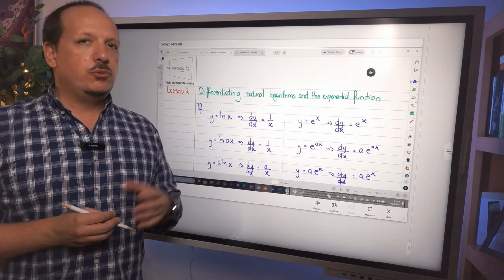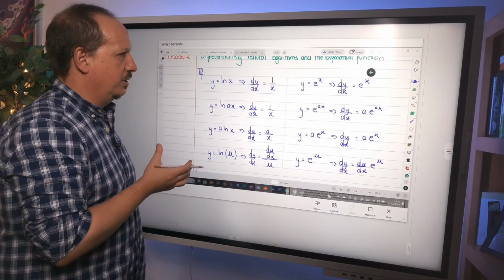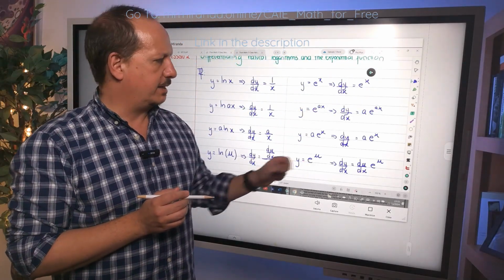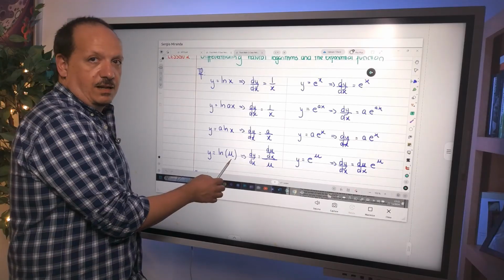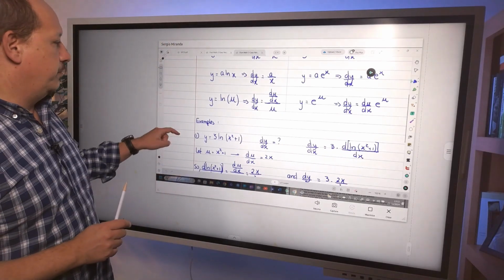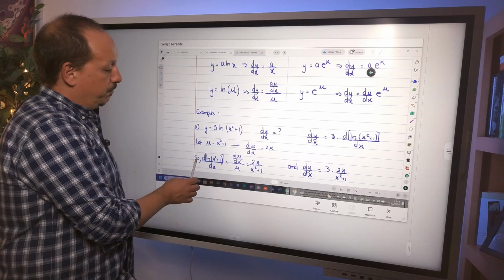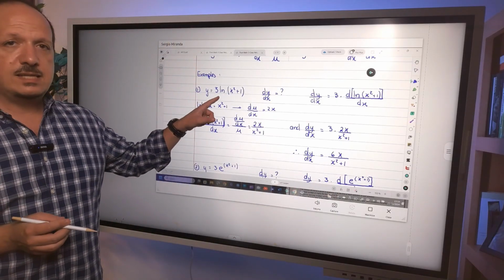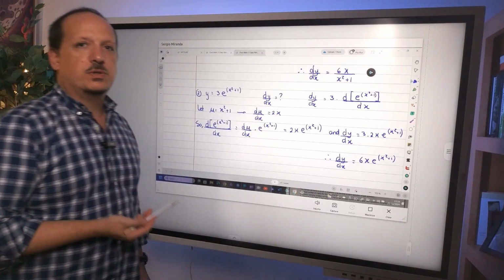CAIE A-Level Mathematics 9709 | Differentiating Logarithms and Exponentials Explained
In this lesson, you'll learn CAIE A-Level 9709 Mathematics Pure Math 2 / 3 Differentiating Logarithms and Exponentials step-by-step.

Here's what you'll learn:
• How to differentiate Natural Lorarithmic Functions
• How to differentiate Exponential Functions